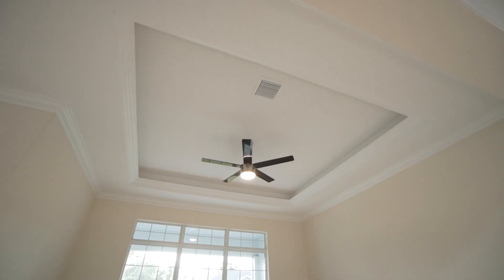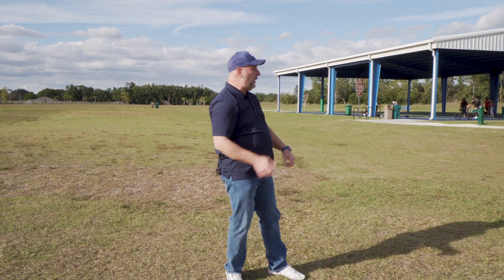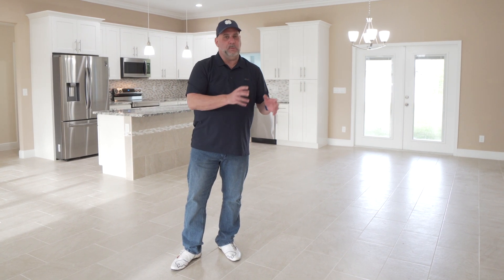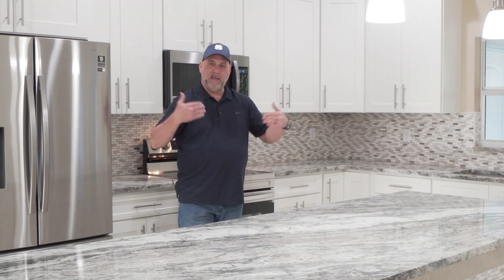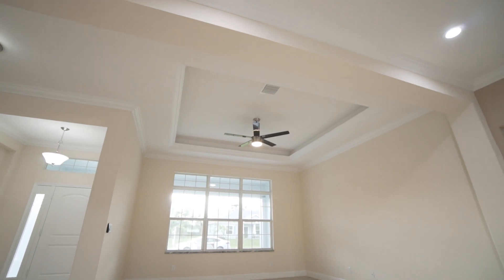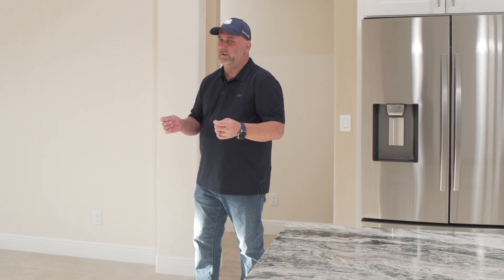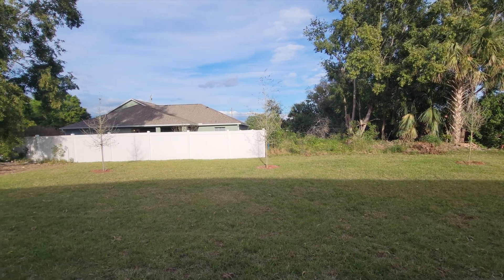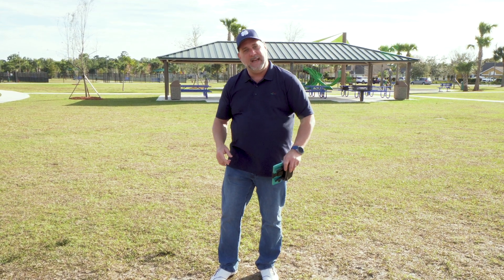Tour a Beautiful $500,000 New Construction Home In Port St Lucie Torino Parkway, Home For Sale 2022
Looking for a great home in Port St Lucie without an HOA, then friends this is it!
I am about to take you through 5365 NW West Paden Circle, just a couple of blocks of way of this Winterlakes Neighborhood Park located in one of the most desirable areas to live in Port St Lucie, Turino Parkway

For more informatioin  on this beautiful home  or set up a private tour

👉Mortgage Rates Going Up As Home Prices Go Down And Homes Come Back On The Market In Port St Lucie ⏩Watch this NEXT ⏩

👉To Search Homes or Get a Home Evaluation and see all the information that Real Estate Agents see, go to my